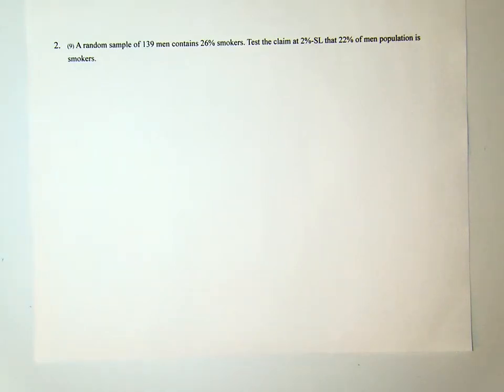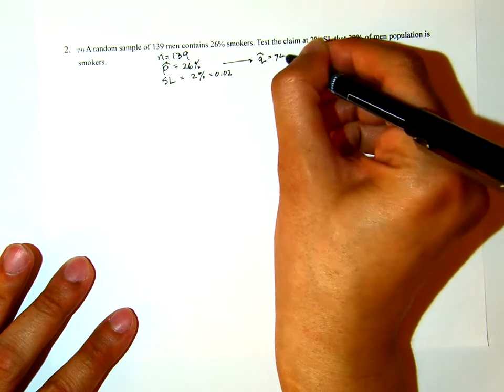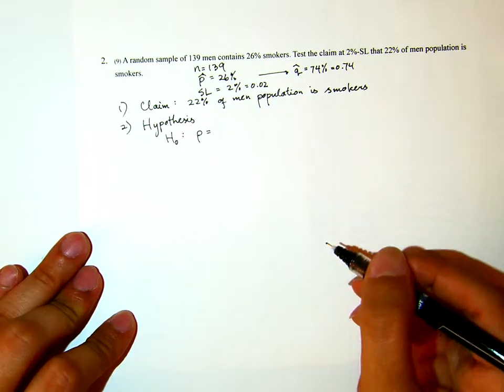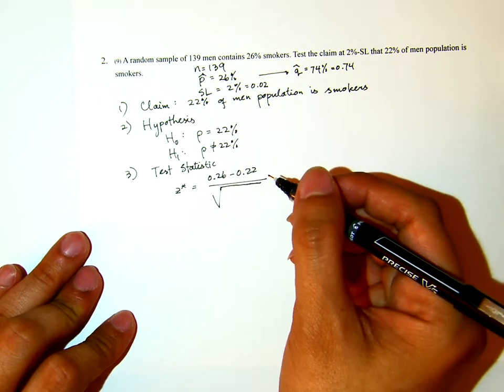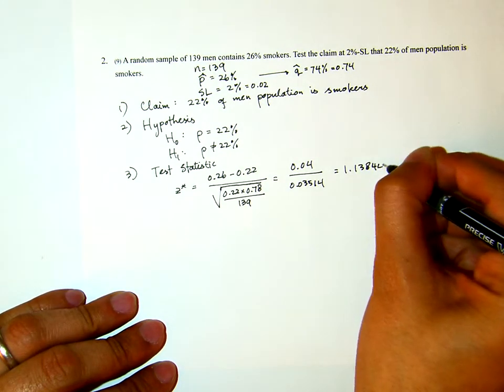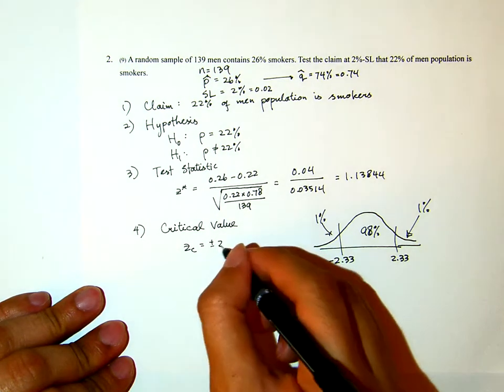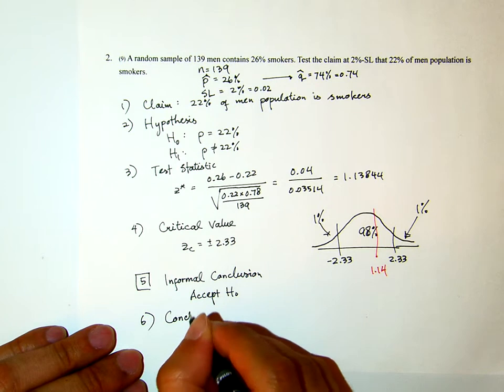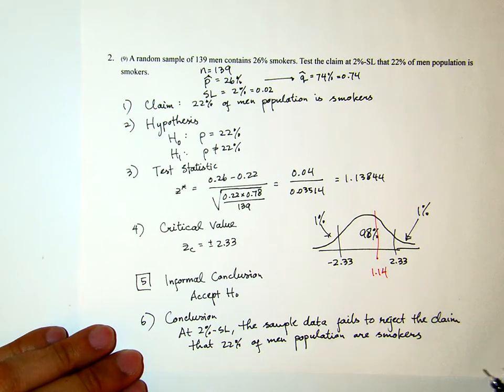F11m227elact3#2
Thomas Harjuno